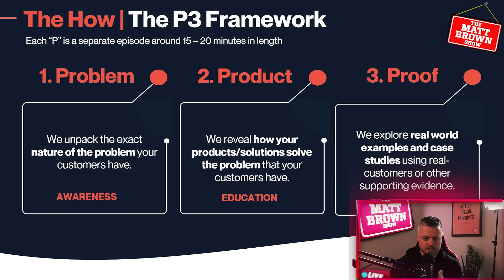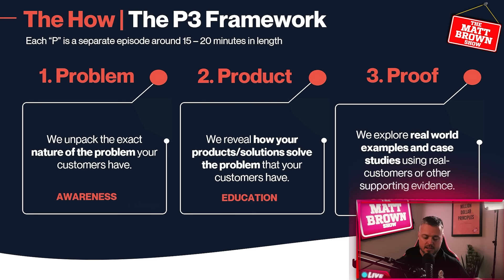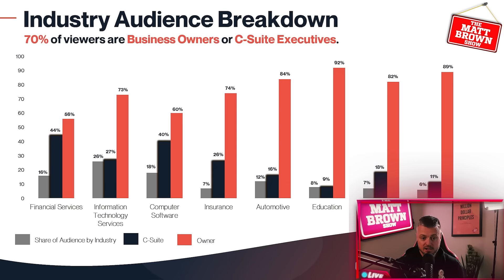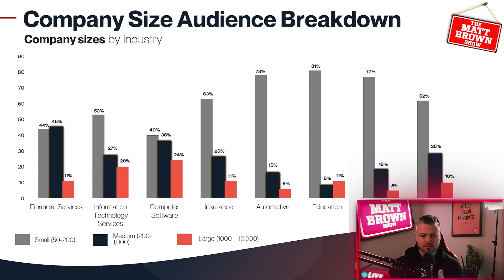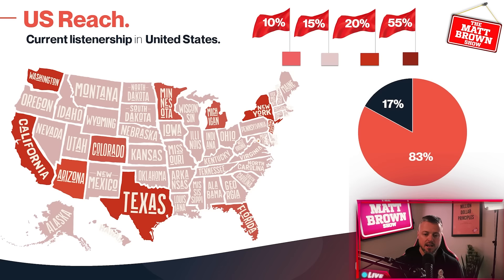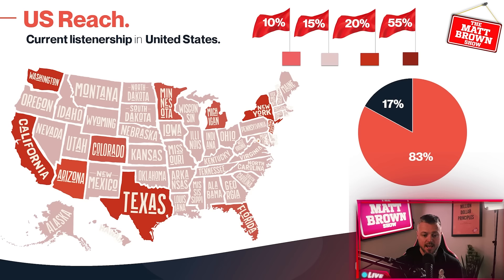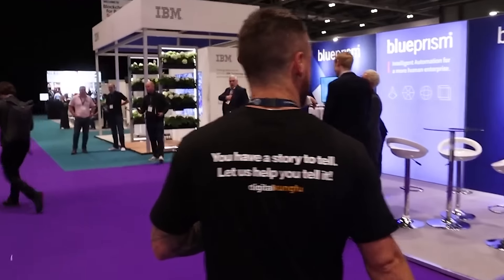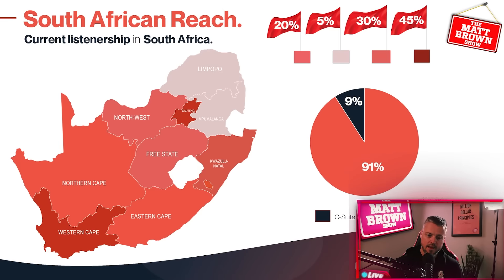How to grow your business with a Digital TV Show!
Get your own multi-episode digital TV show, powered by the Matt Brown Show media house, and get a minimum of 10,000 - 40,000 views in a matter of days!

** Previous shows and case studies **

** Book a meeting / get your company featured **

All applications will receive a free copy of my #1 Amazon Best Selling book "Your Inner Game" absolutely free.

** Follow me anywhere **